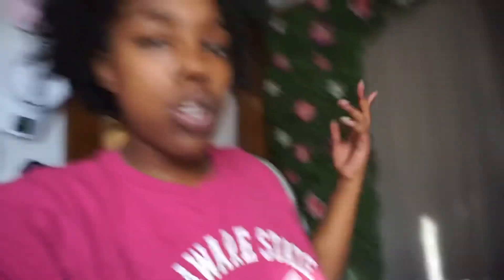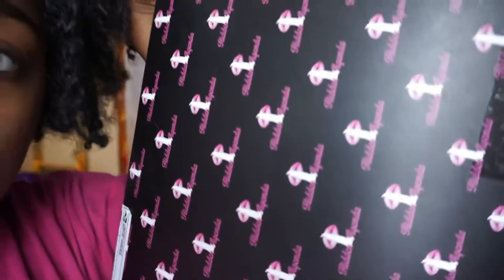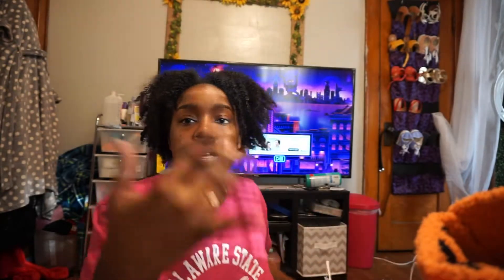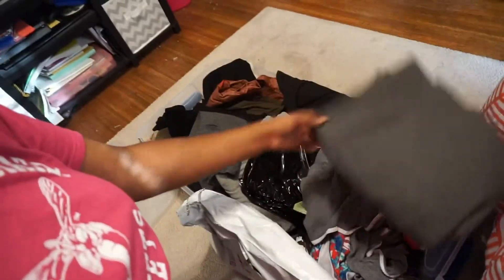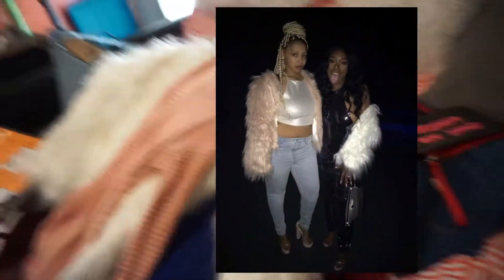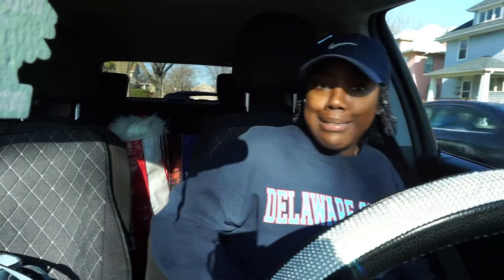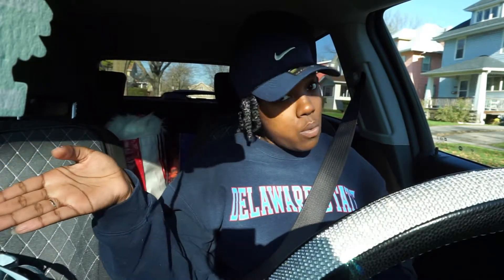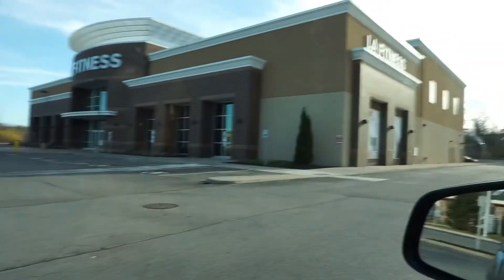VLOGMAS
VLOGMAS : Plato’s Closet FAIL

Hey everyone, I’m trying to vlog. My life is kinda interesting when it wants to be lol but I want to give vlogging a try and hopefully I get better and better as time goes on.

Music everyone if you have any question or concerns dm my on IG or leaving a comment.